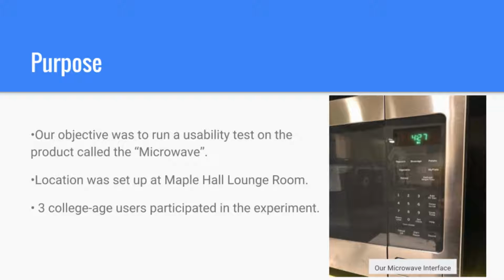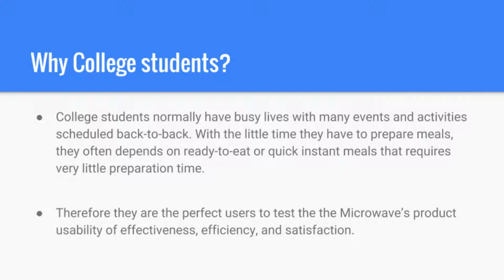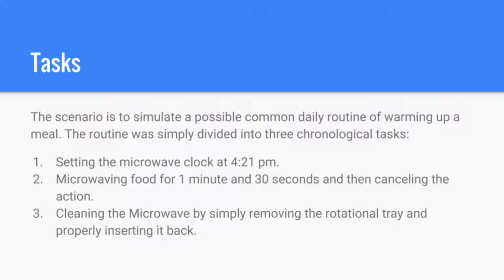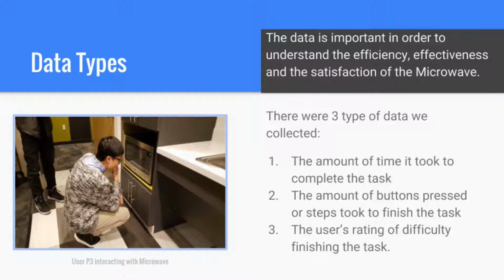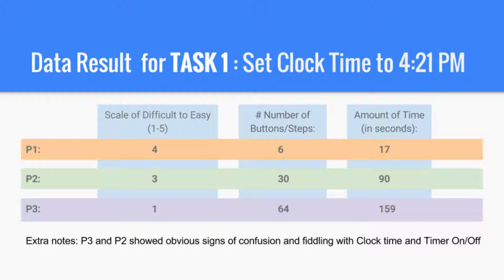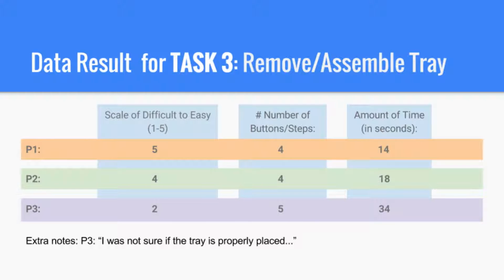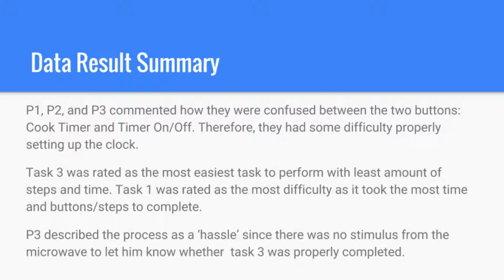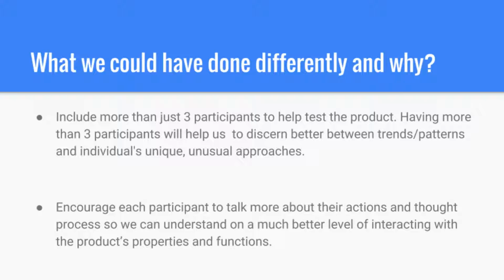HCDE 210 Usability Test Report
HCDE 210 Usability Test Report of the Microwave
Group Members: Gloriane Yu, Jessica Kong, Rick Han